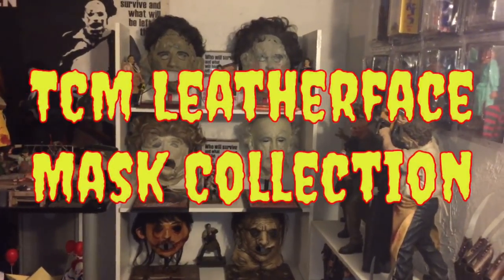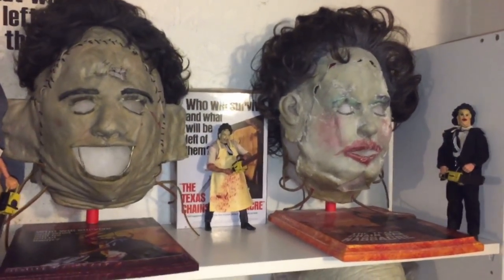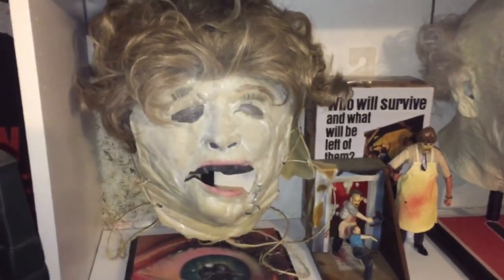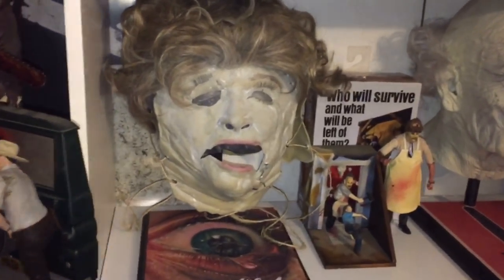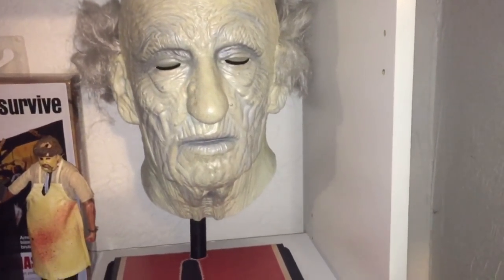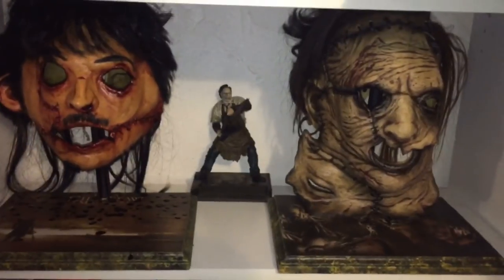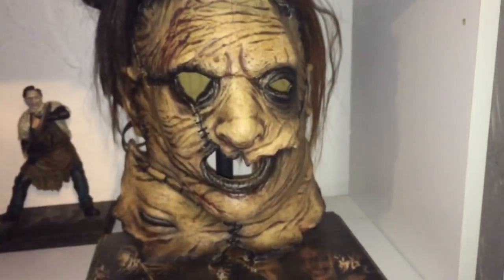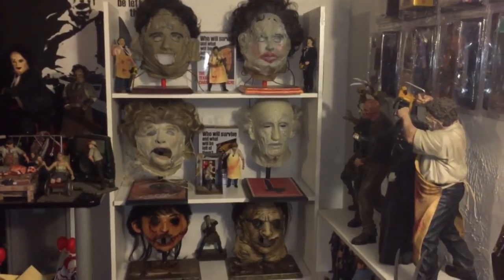The Texas Chainsaw Massacre Leatherface Mask Collection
Here’s my TCM Leatherface Mask Collection from the 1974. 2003 and 2007 movies. The artist are Connor Deless and AM Creations as well as 1 from TOTS.